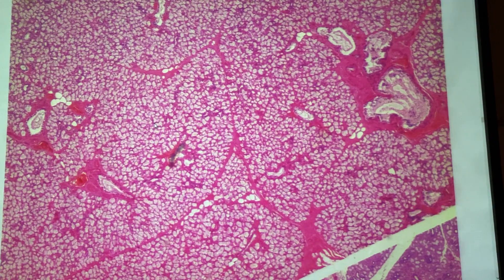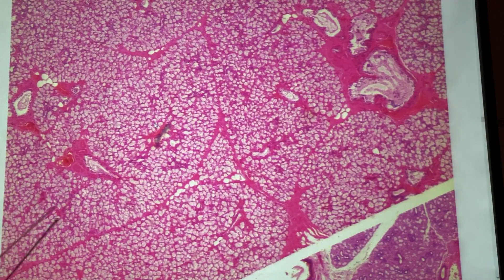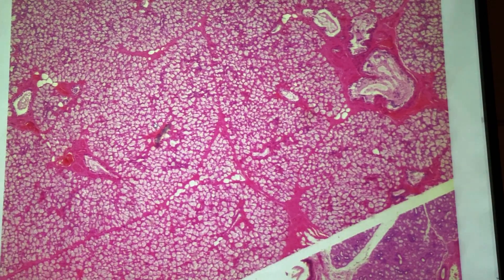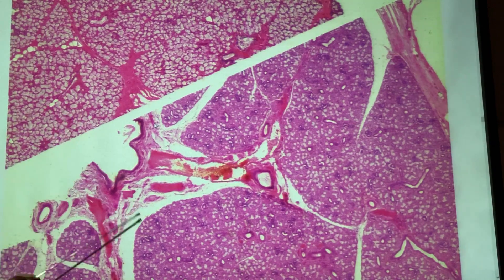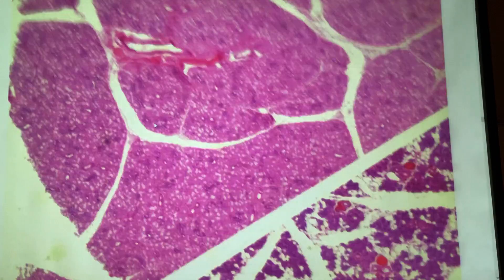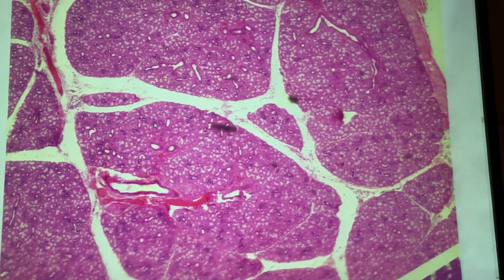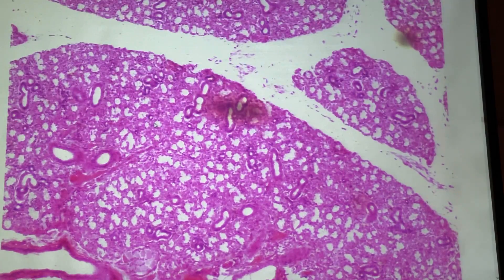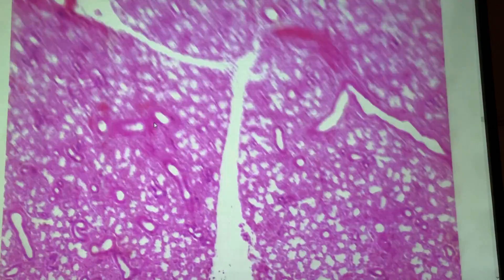2402 Lab GI Histology 1 Salivary Glands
Salivary gland slides Photos of models